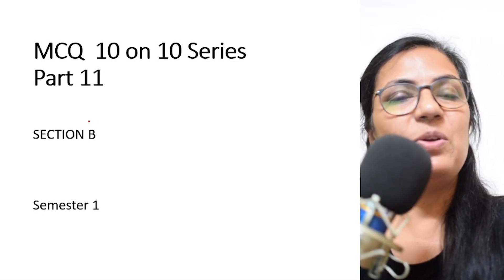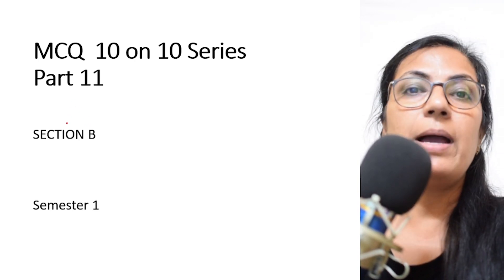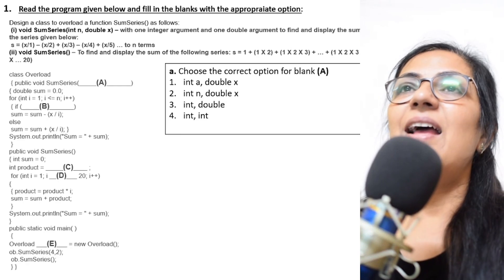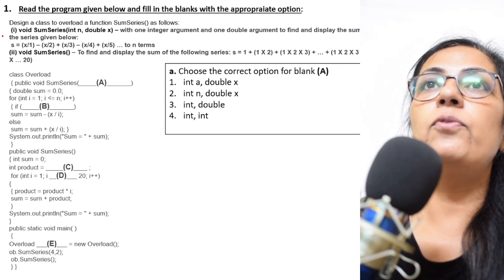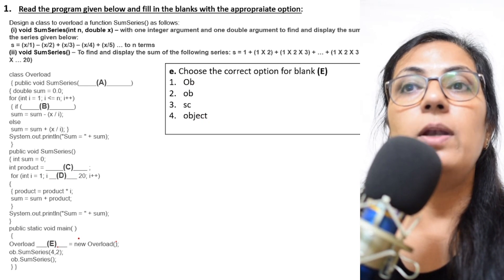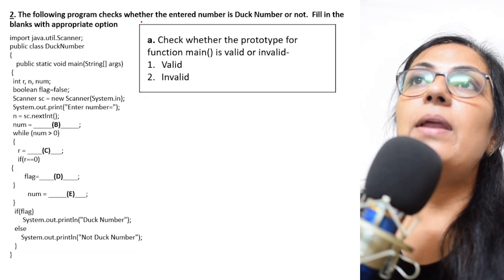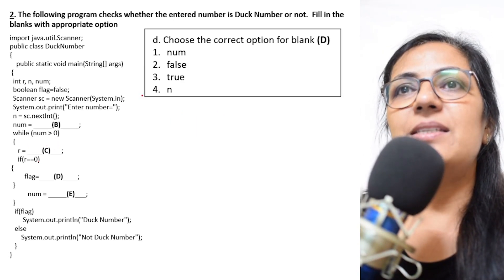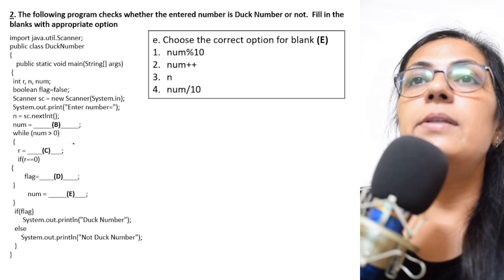MCQ | 10 on 10 Series | Part 11 | SECTION B | Batch 2021-22 | Anjali Ma'am